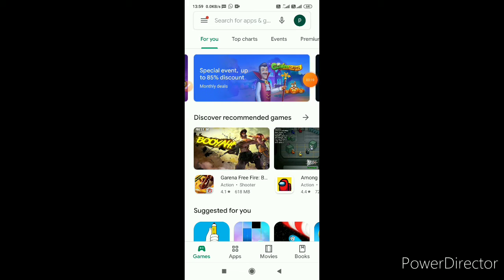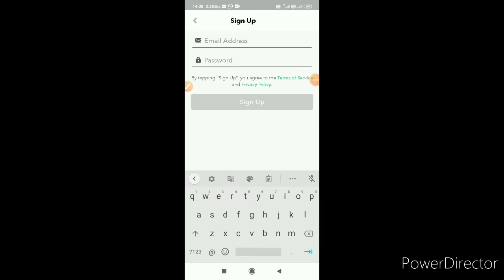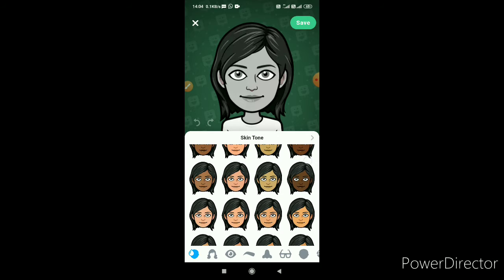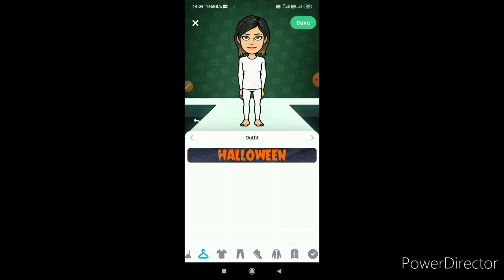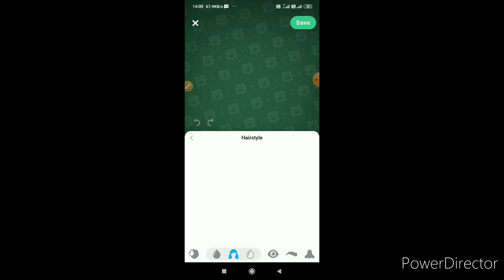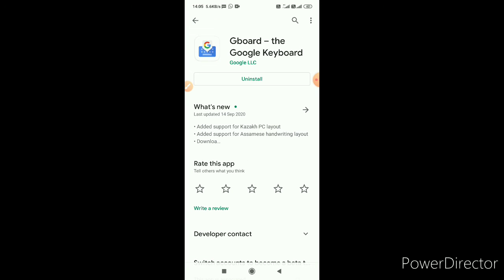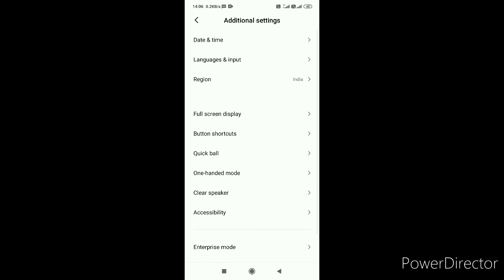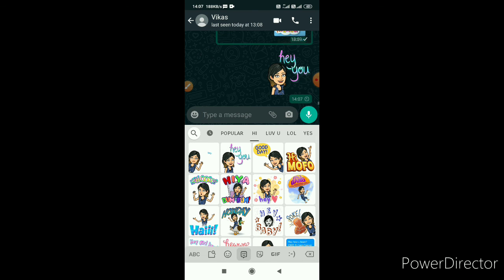How to make face sticker on WhatsApp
Aashka Dholakiya